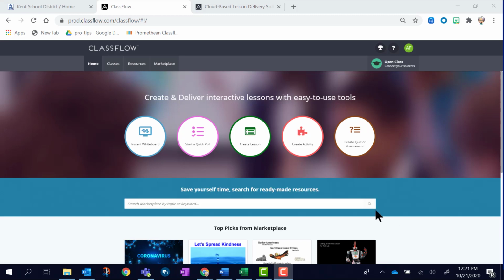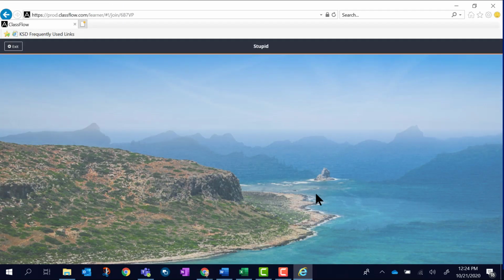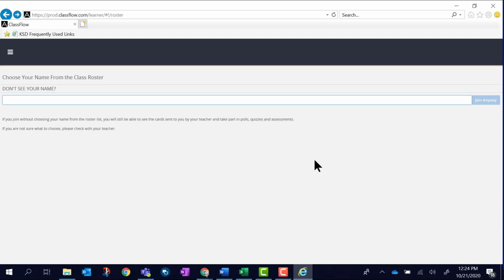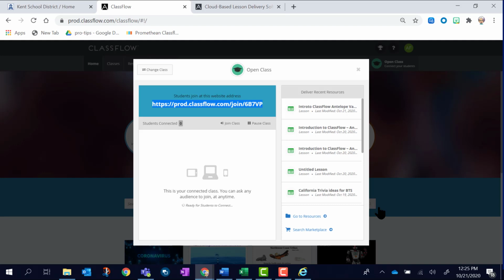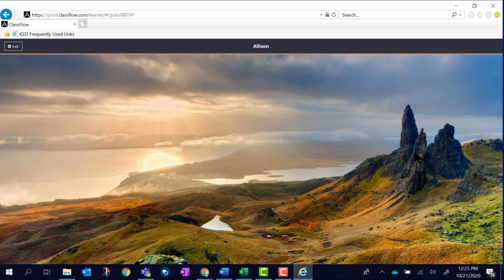Promethean ClassFlow Open Class Management Two Tip Tuesday 10 20 20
ClassFlow is Promethean's FREE cloud based lesson creation and delivery system that allows you and your students to engage in lessons to give feedback, gather data and interact in a different way. Today, I show a couple of tips on how to manage a couple of issues that many educators ask about during my workshops. If you are using the Open Class format, you can easily control student comments and delete inappropriate comments and names without them becoming a problem. best part is, it is easy for you to save a document those same occurrences.